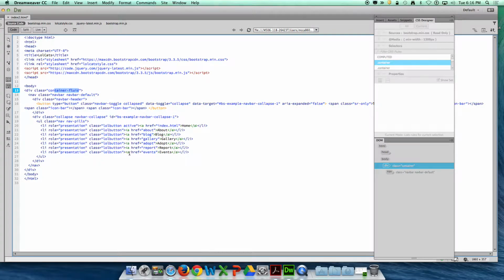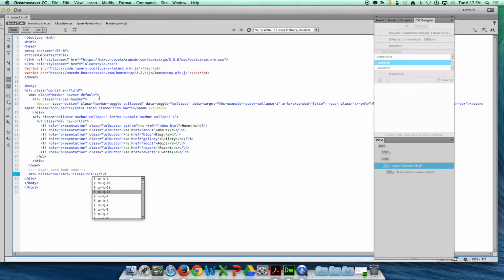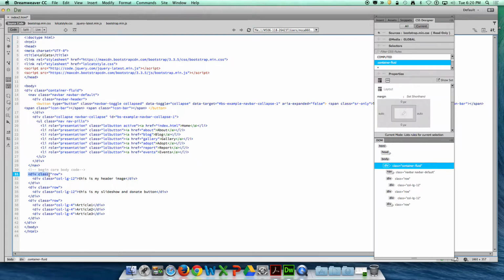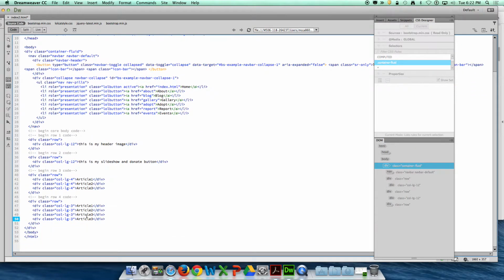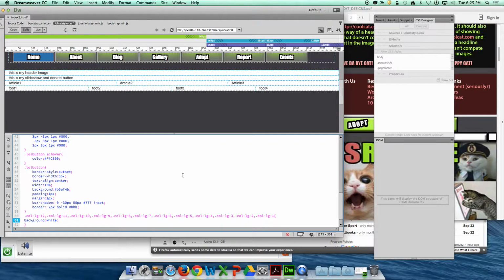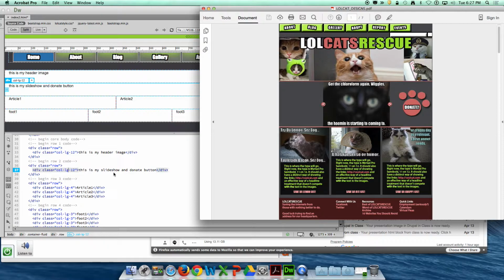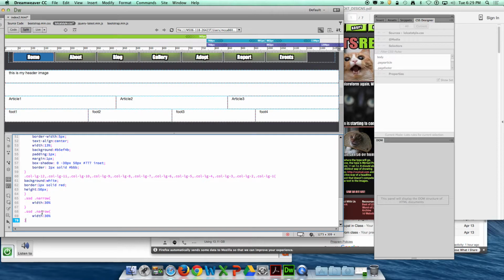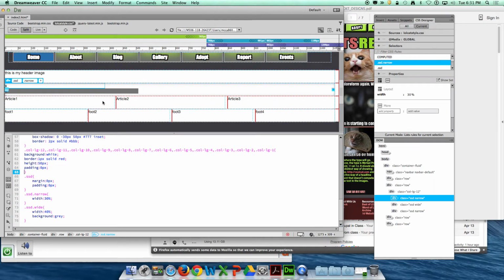lolcatgrid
this is how to layout the main page in the lolcatz assignment using bootstrap.